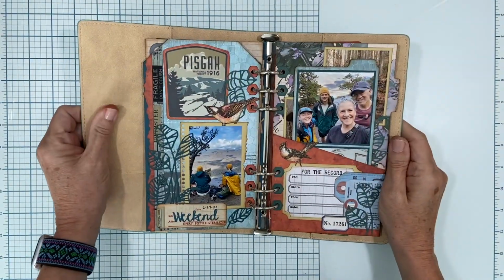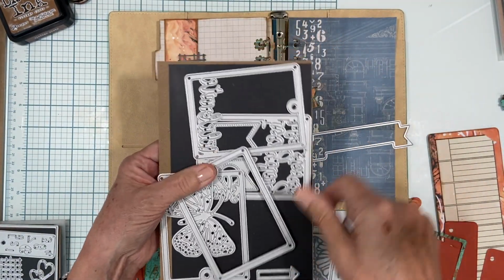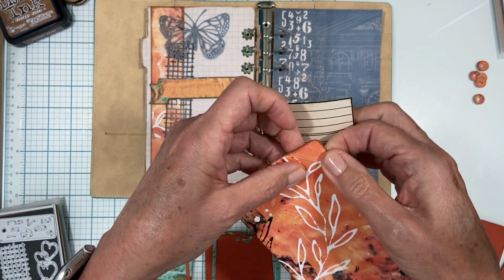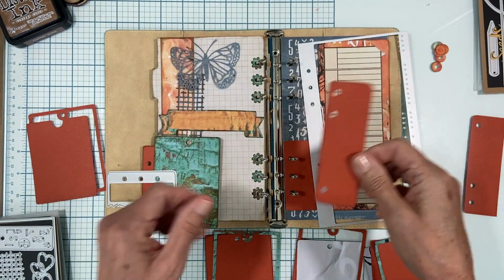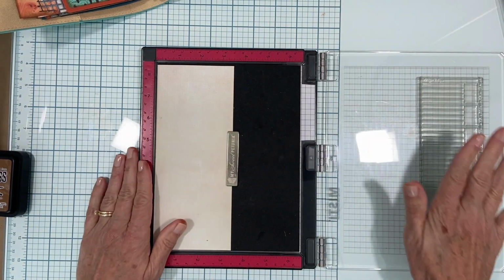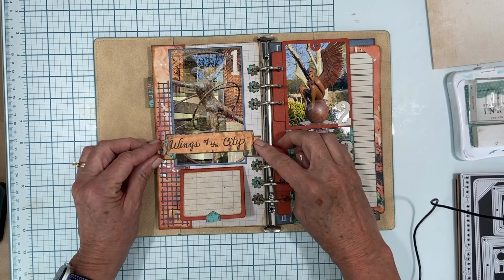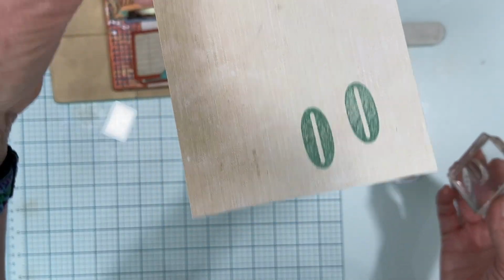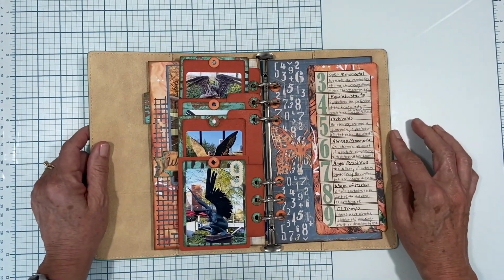Creating Cascading Photo Flaps in your Planner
Craft with me as I design another two-page layout in my scrapbook-style planner where I show you how to build cascading photo flaps to allow for more photos in a small space. I am featuring many of the new dies and stamps from Elizabeth Craft Designs which are now available.

You can find many of the tools, magnet sheets, envelopes, etc. that I use in the video here:
Amazon picks

All other supplies from Elizabeth Craft Designs which can be found at these links: